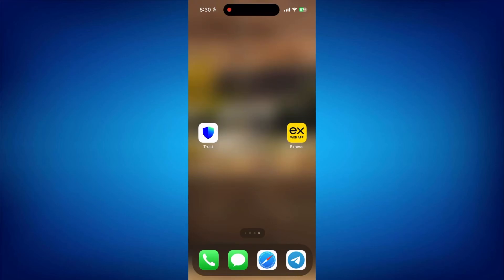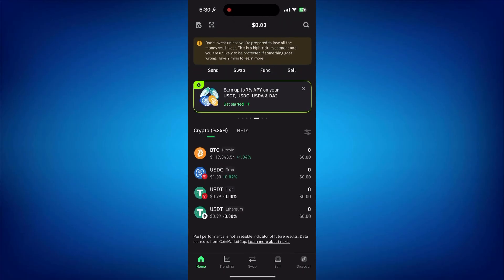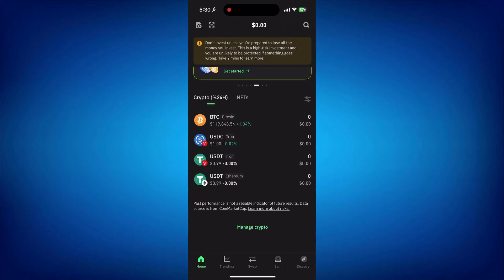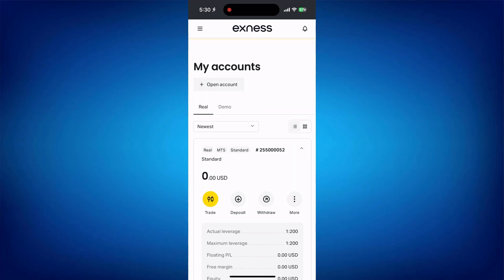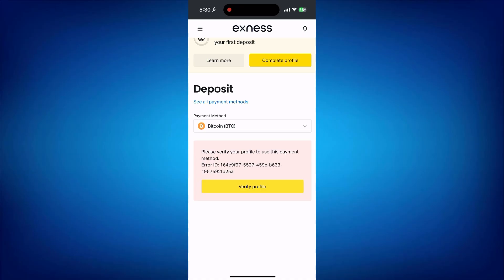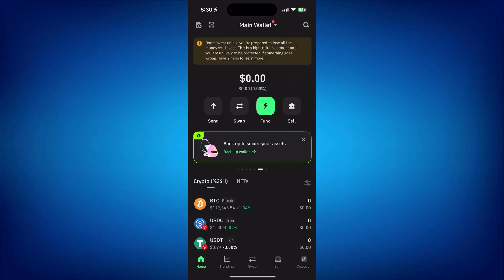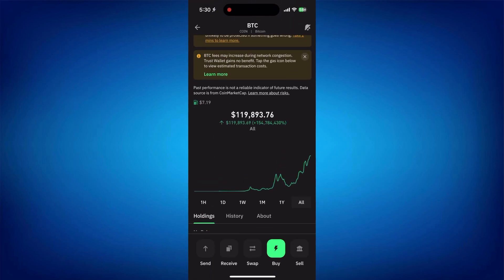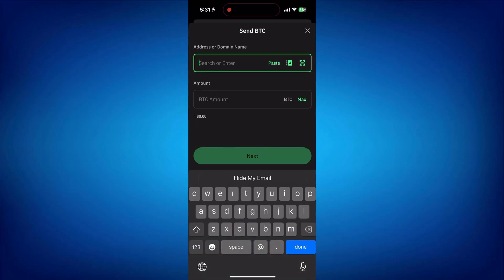How to Transfer Money From Trust Wallet to Exness 2025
Moving money from Trust Wallet to Exness requires sending a supported cryptocurrency such as USDT, BTC, or ETH. This guide explains how to copy your Exness deposit address, choose the correct network in Trust Wallet, and confirm the transaction safely. It also highlights transfer fees, expected arrival times, and the security checks you should complete before sending funds. The walkthrough gives you simple steps for a reliable transfer.